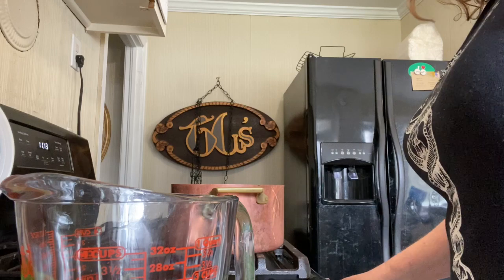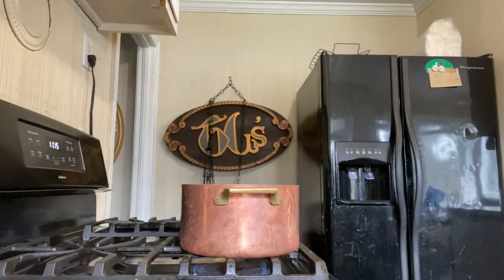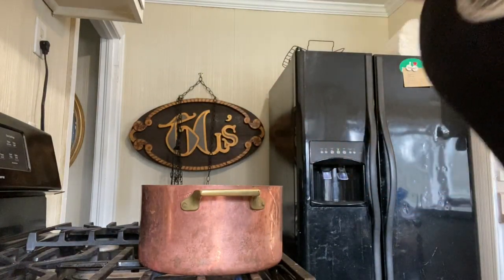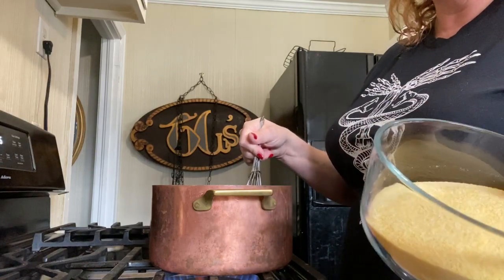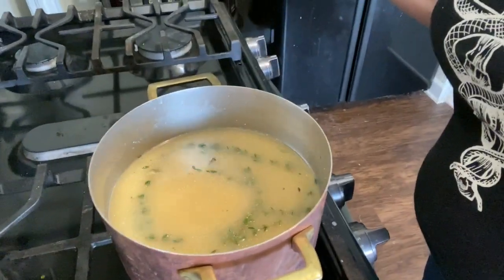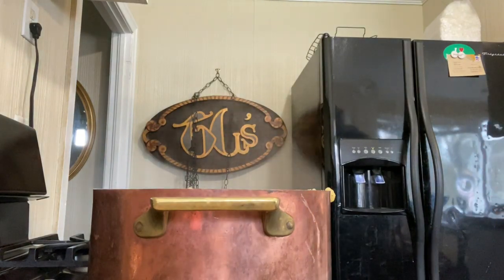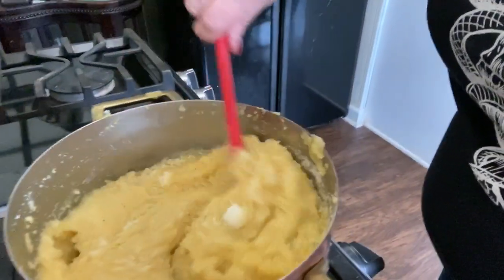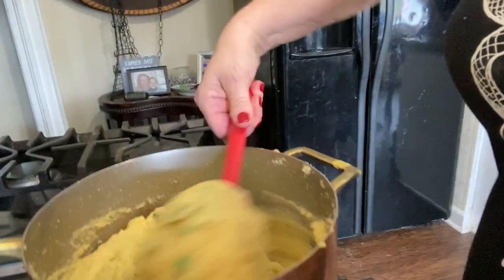How to Make Polenta From Scratch, Perfect Every Time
How to make polenta from scratch. Polenta is one of those lovely little dishes that you can just park in your pantry, and pull it out anytime you want a comforting, hearty side - or a main! It only takes a few ingredients and a little bit of attention, and you'll have a knockout dish your friends and family will love. Polenta from scratch is easier than you think.  This recipe is so simple, but the results are spectacular. It ticks all the boxes and then some! Loaded with flavor, easy to make - that's a win-win any day of the week!

The knife:

The baking sheets:

The quinoa:

Category
Howto & Style
3 Comments